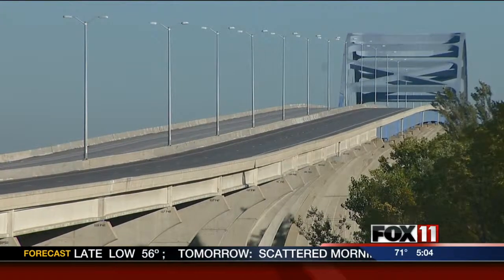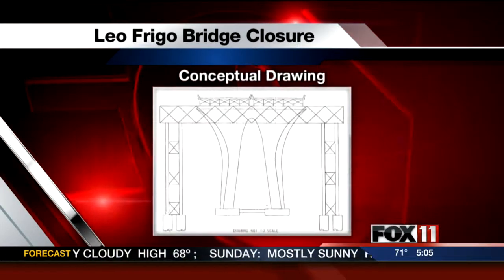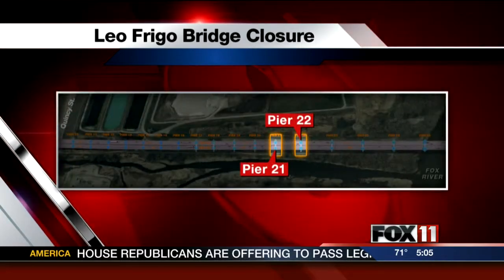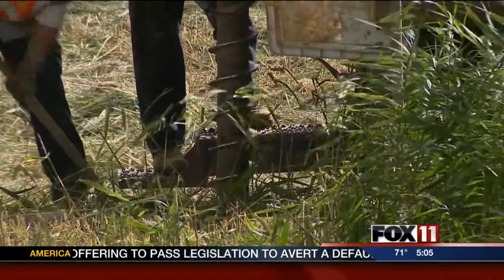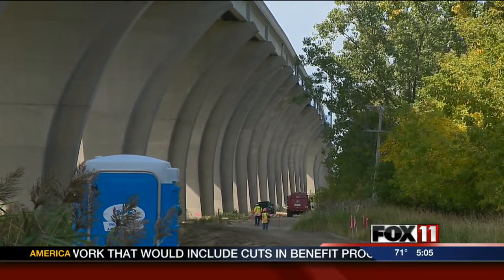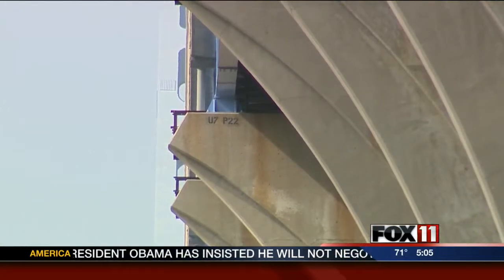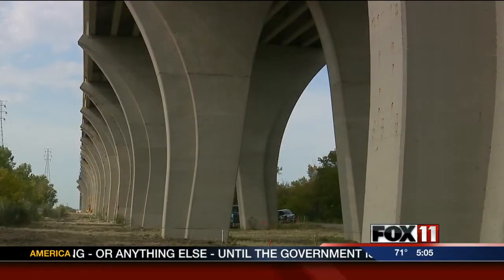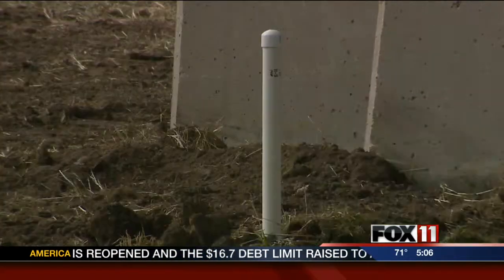Work to stabilize Leo Frigo to start next week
The Wisconsin Department of Transportation says work will start next week to stabilize the sagging Leo Frigo Bridge.